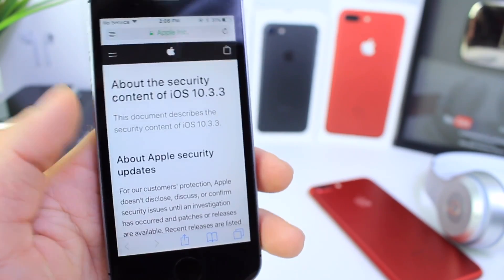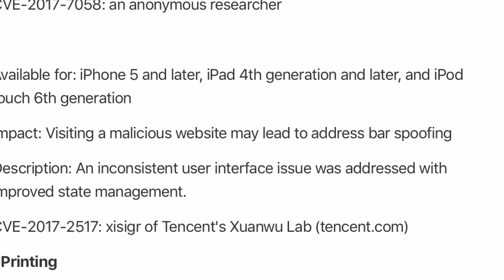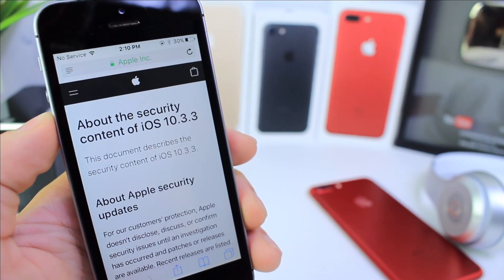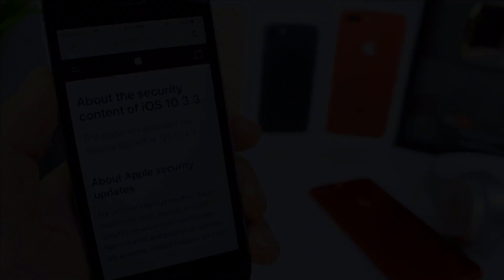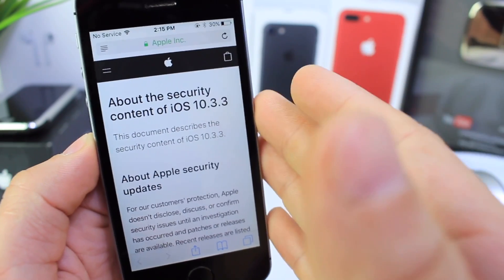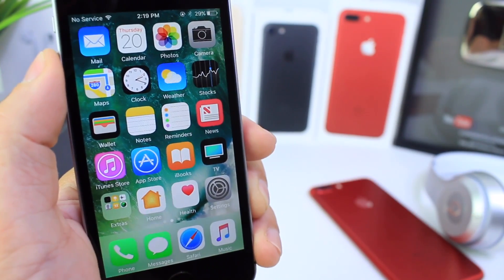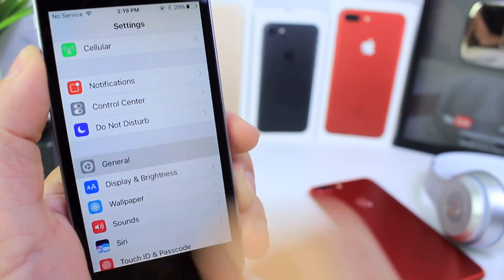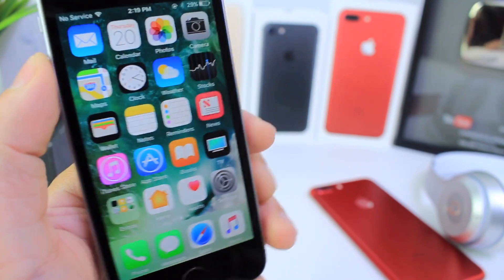Update to iOS 10.3.3 NOW ! Why You Should Consider Updating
Update to iOS 10.3.3 NOW ! Why You Should Consider it